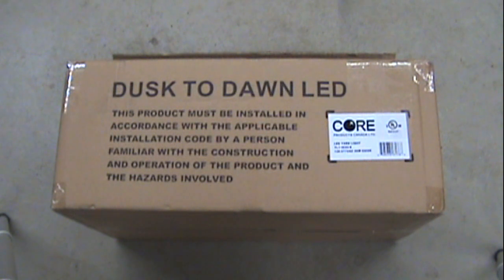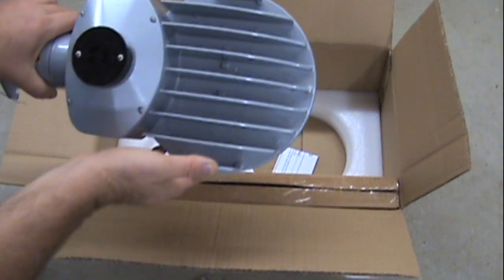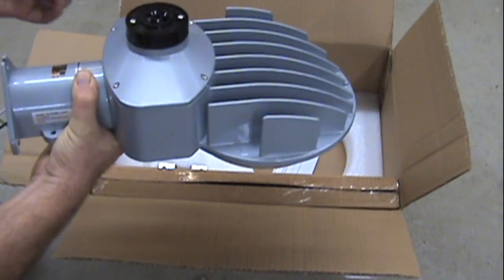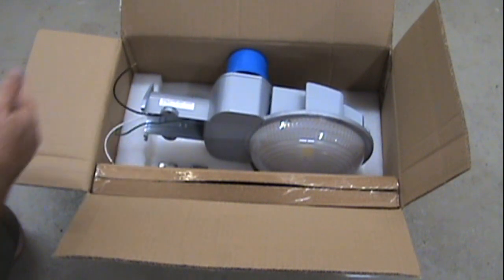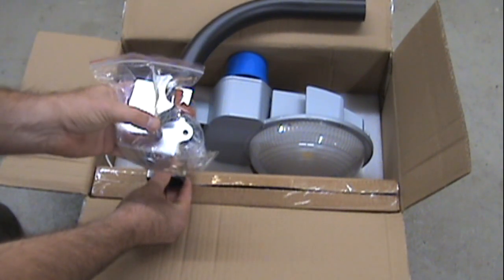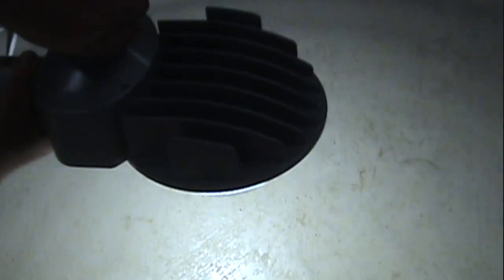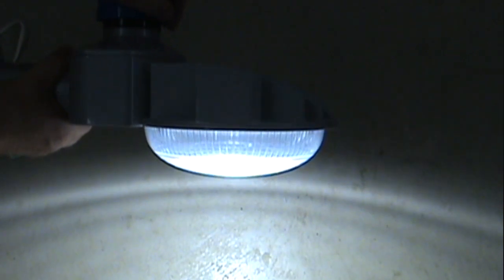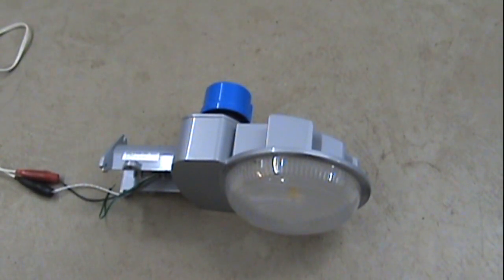LED Dusk to Dawn Light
A CORE Products 45W LED dusk to dawn fixture with CREE LED chips. It has an operating life of 50,000 hours and the light output similar to a 150W high pressure sodium light fixture. The fixture operates on power sources from 120V to 277V, includes a multi-volt photocell, mounting hardware and an arm.